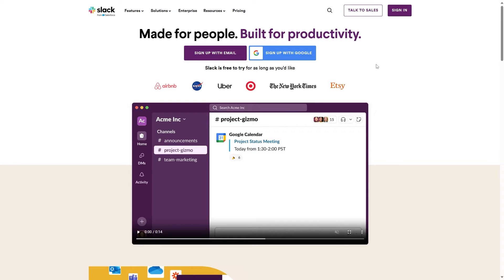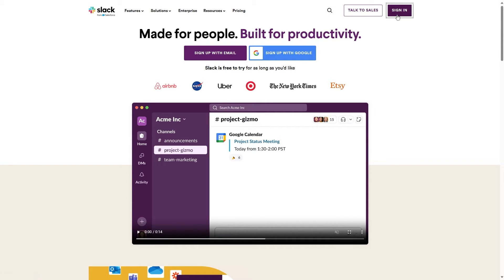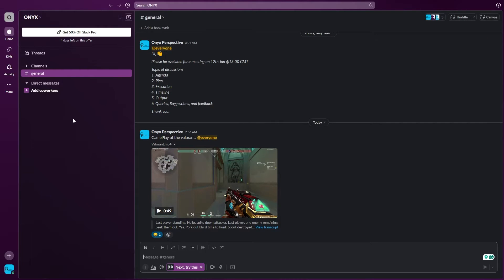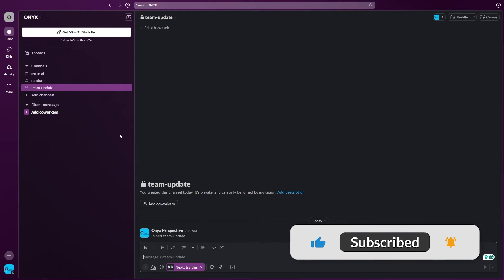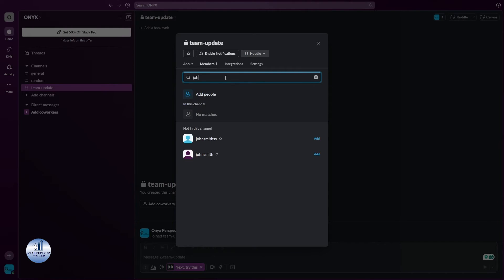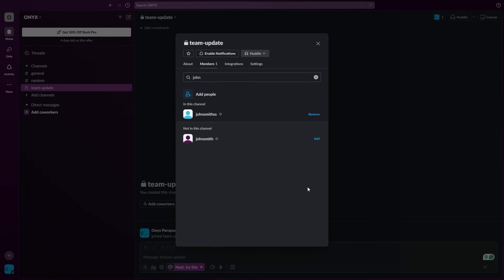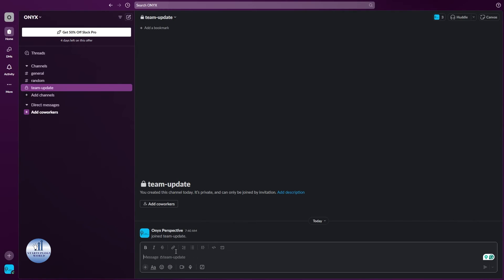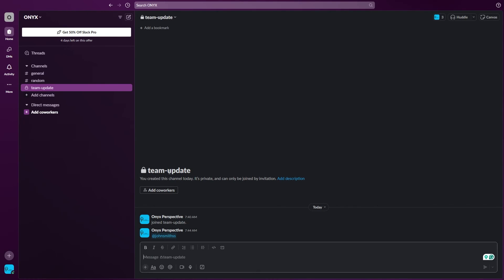How To Add Someone to a Private Slack Channel? ( SIMPLE)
How To Add Someone to a Private Slack Channel?

In this video I'll show you How To Add Someone to a Private Slack Channel. The method is very simple and clearly described in the video. Follow all of the steps & How To Add Someone to a Private Slack Channel